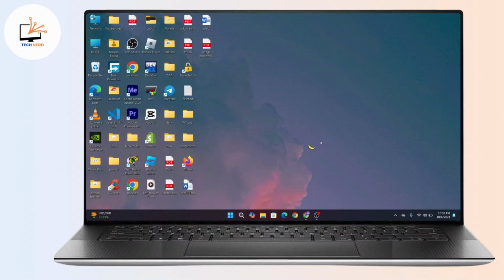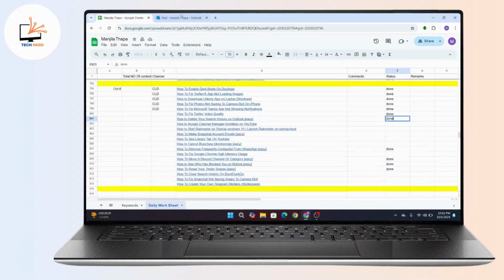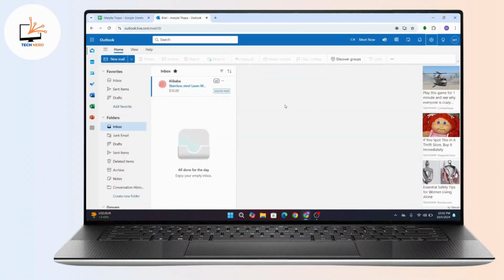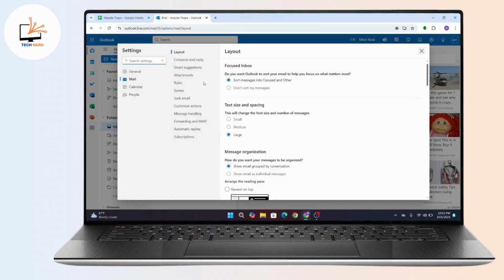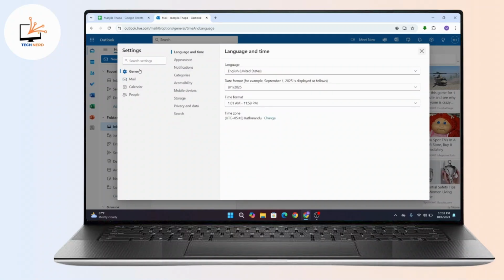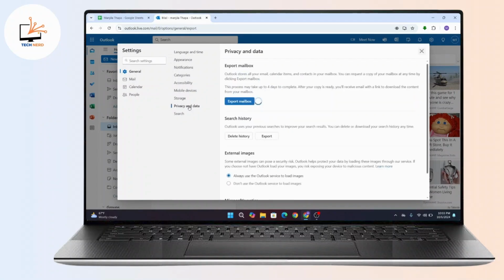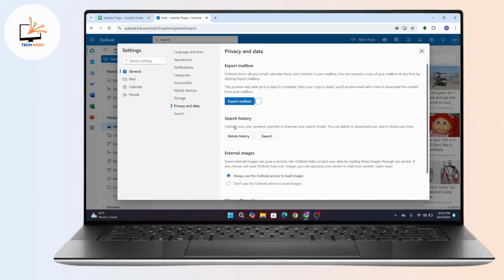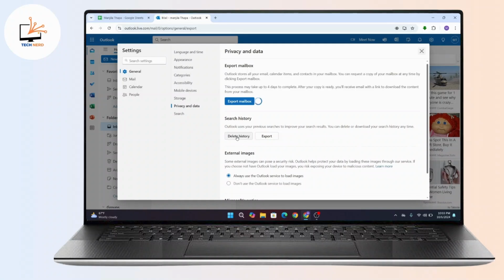How to Delete Your Search History on Outlook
Learn how to delete your search history on Outlook in this comprehensive tutorial. Whether you're looking to clear out old searches or simply want to manage your privacy, this guide will walk you through the necessary steps to keep your Outlook account clean and organized!

In this video, you'll discover how to access and delete your search history effectively. You’ll also learn tips for maintaining your privacy on Outlook.

Timestamps:
0:00 Introduction
0:20 Step 1: Accessing Your Search History
0:45 Step 2: Deleting Your Search History